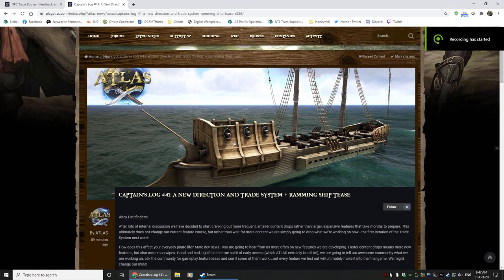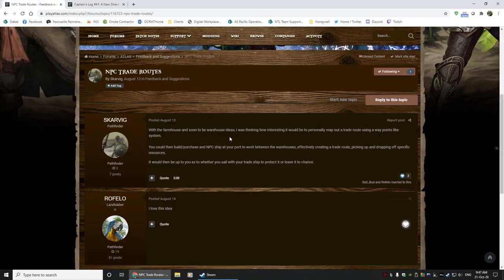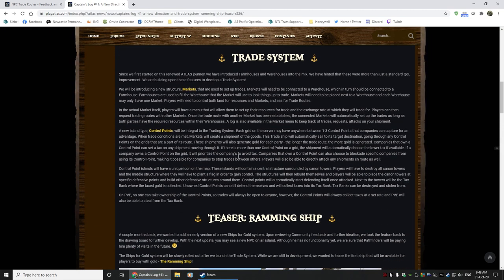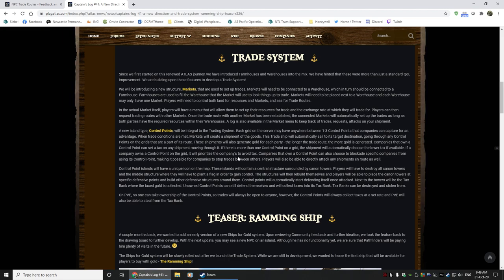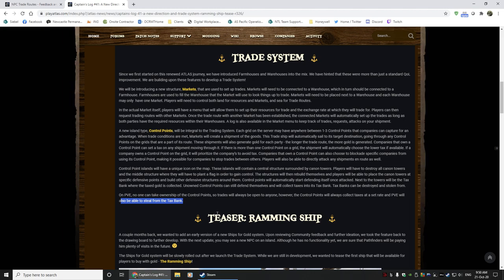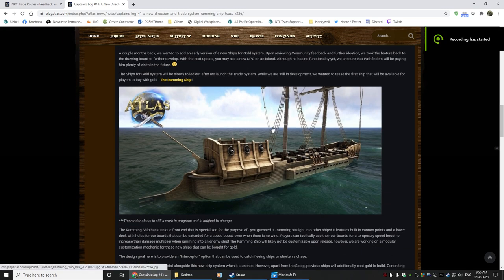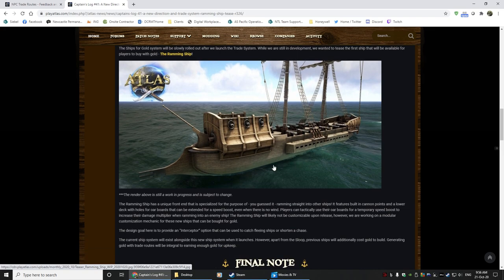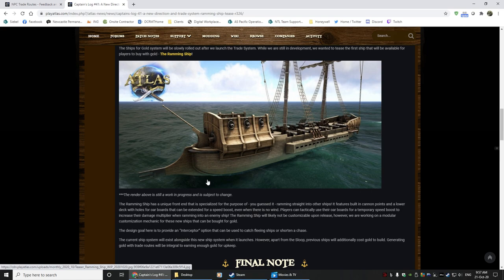Atlas - New Building & Ship - Market & Ramming Ship Announcement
Discussing the latest announcement which should go live in a week or so.